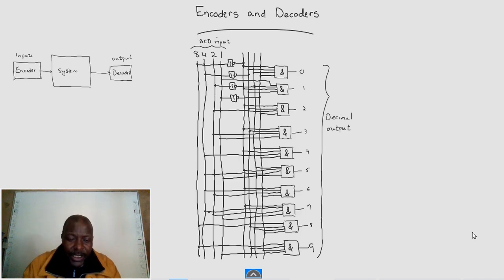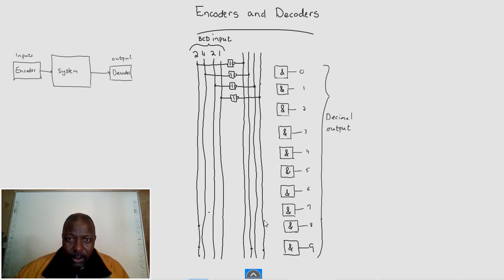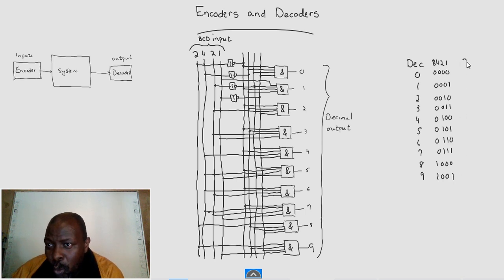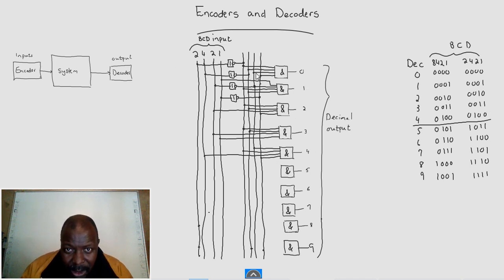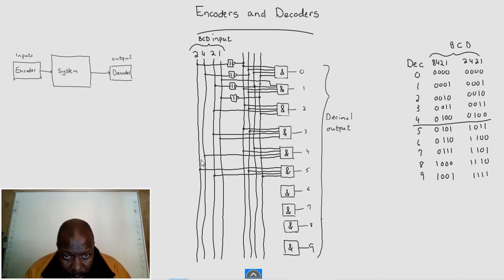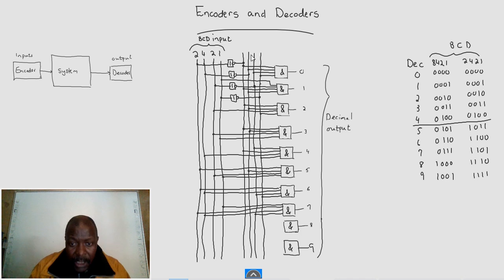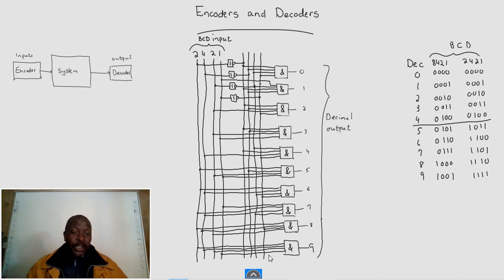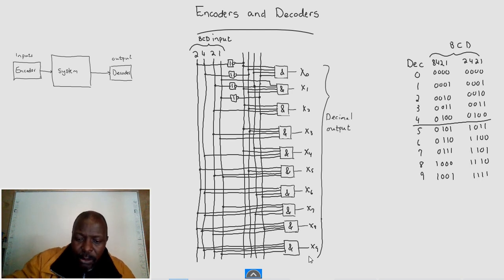Encoders and Decoders. Basic 2421BCD Decoder